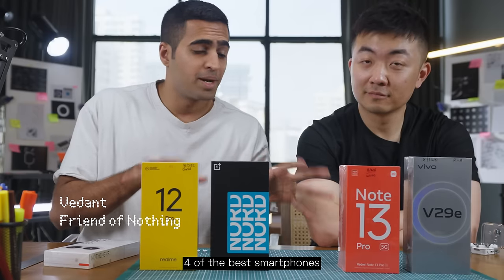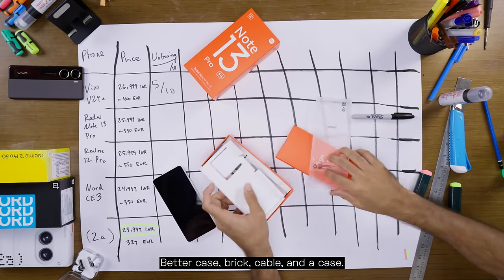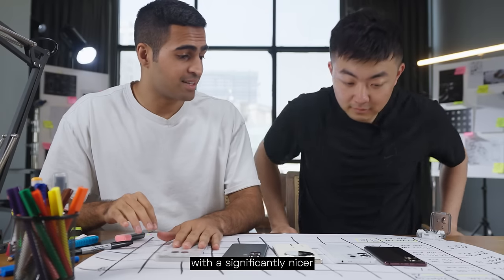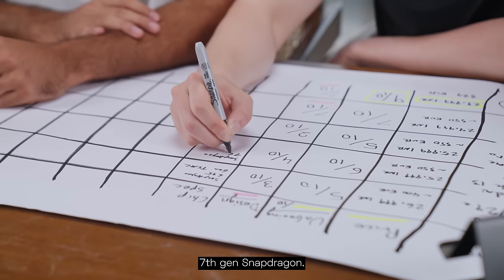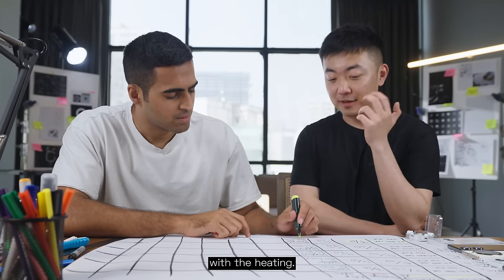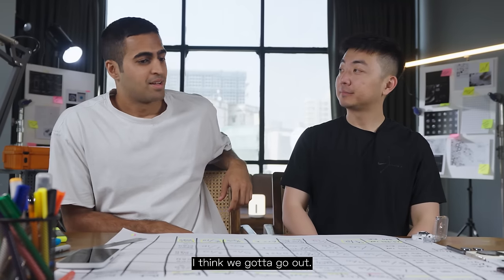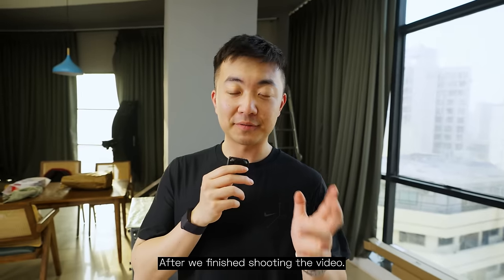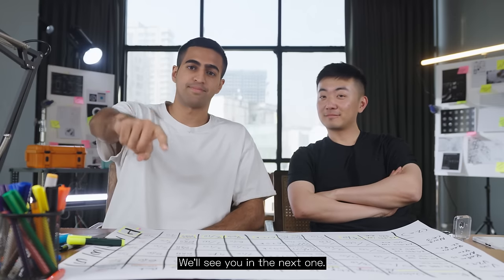Nothing CEO Reviews the Best Midrange Smartphones 2024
Nothing CEO Carl Pei gives us his mid-range tier list (Phone 2a, Nord CE3, Vivo v29e, Redmi Note 13 Pro).

Vedant's Channel - @MainStreettv

➤ Chapters:
0:00 Intro
1:00 The phones
1:13 Price
1:44 Unboxing
3:57 Design
5:34 Chipset & Benchmarking
7:41 Display
9:46 Software
11:34 Battery
12:45 Camera
16:31 Conclusion